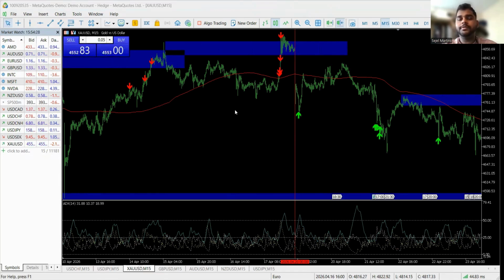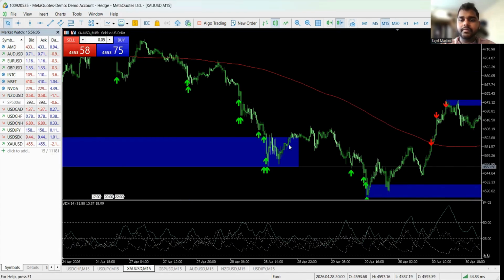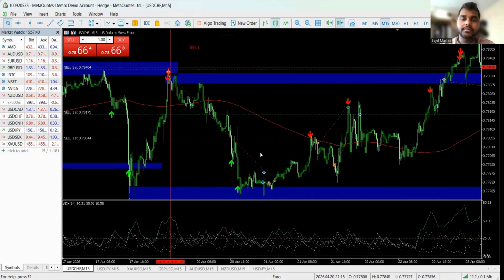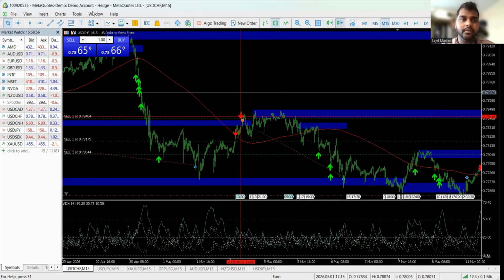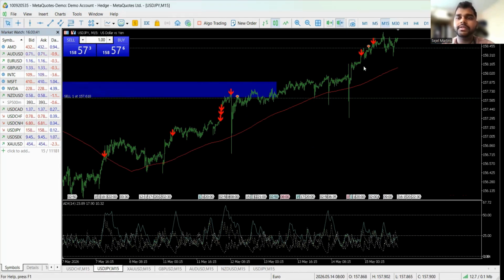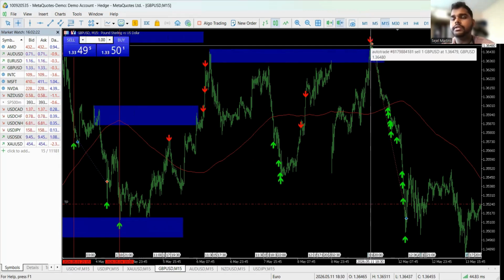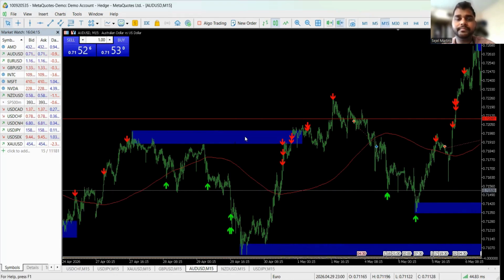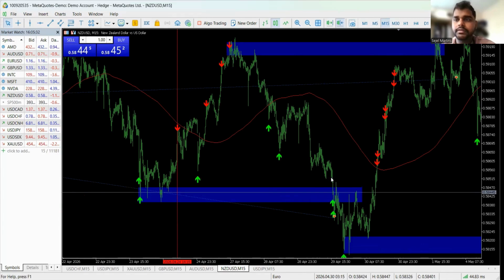After Years of Losing in Forex… I Finally Built a Strategy That Makes Sense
For years I kept switching strategies, chasing indicators, and trying to force trades in the forex market.

After a long journey of trial, error, losses, and learning emotional discipline, I finally decided to simplify everything.

In this video, I break down the forex strategy I’m currently focusing on:
✔ Retest Entries
✔ Risk Management
✔ 1:3 Risk Reward
✔ Scaling into Trades
✔ Trading with Patience & Discipline

I’m no longer trying to take random trades.
Now I only trade when everything aligns.

This video is part of my journey to becoming consistently profitable in forex trading.

If you're also tired of strategy hopping and want to focus on discipline and high-probability setups, this video is for you.

📈 Trading is not about taking more trades.
It’s about taking better trades.

forex strategy
trading psychology
risk management forex
scalping strategy
day trading forex
xauusd strategy
forex discipline
high probability trading
forex sniper entry
ict trading
swing trading forex
trading setup
forex beginner